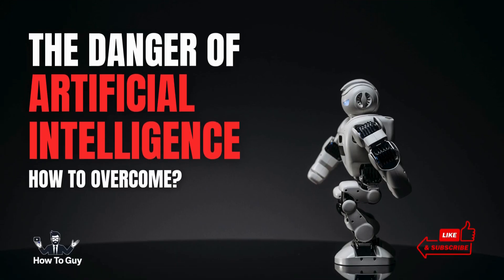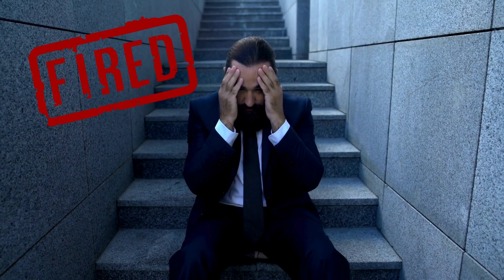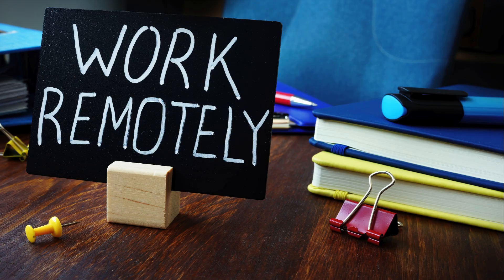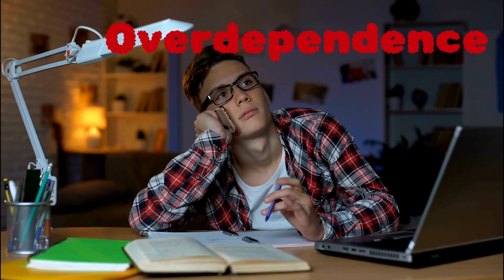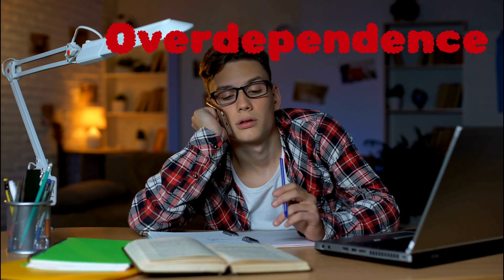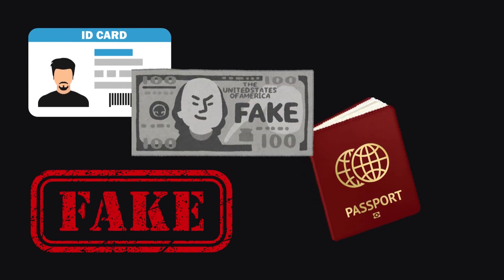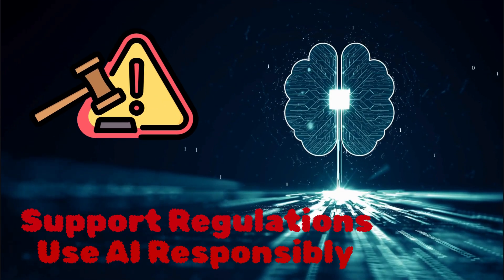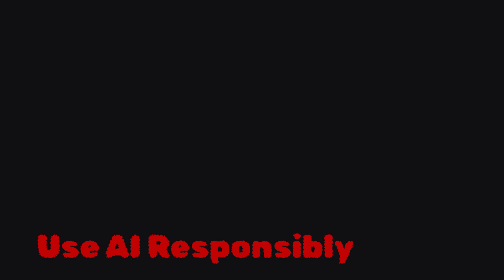5 Biggest Dangers of AI Nobody Talks About and How to STAY SAFE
Artificial Intelligence is everywhere—but what about the hidden risks nobody talks about? From job losses to deepfakes, privacy risks, and overdependence, AI comes with dangers that could affect your future.

In this video, I reveal the 5 biggest dangers of AI and give you practical solutions to protect yourself and stay ahead.

🚨 Don’t just use AI blindly—learn how to control it.
👉 Watch until the end to understand how to overcome AI’s hidden risks.

💬 Question for you: Do you think AI is more dangerous or more helpful?